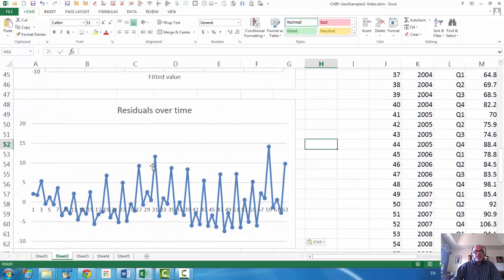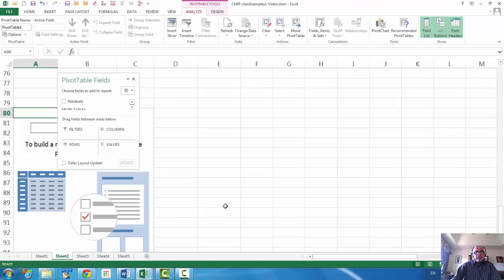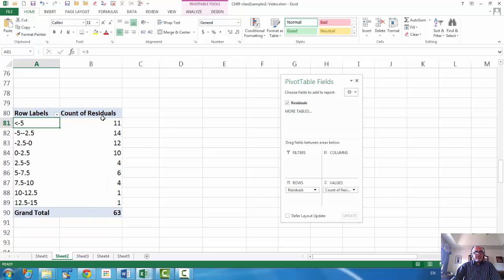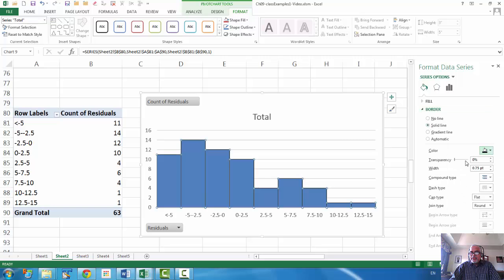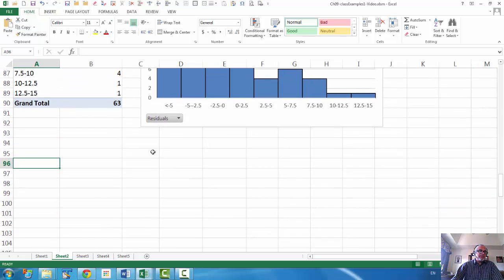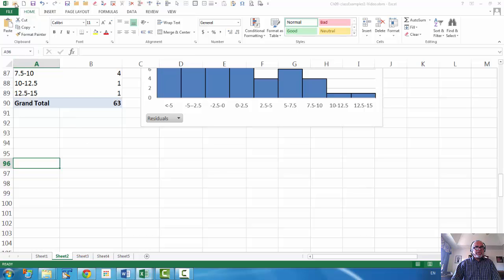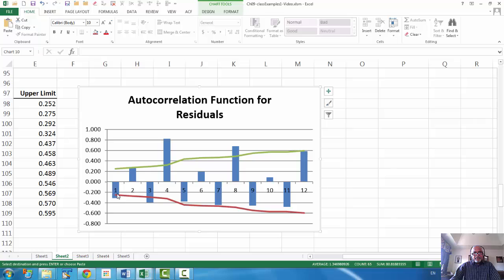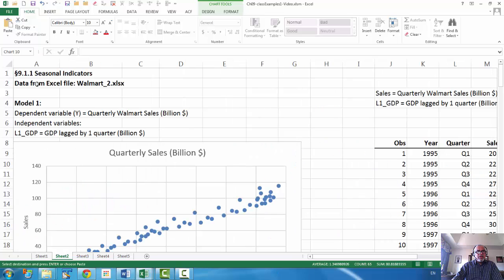Ch09-07-ResidualAnal-2 Revision A